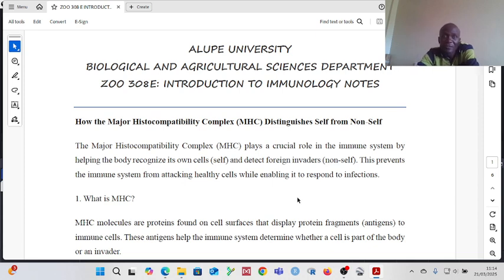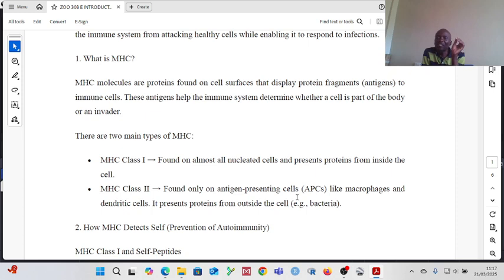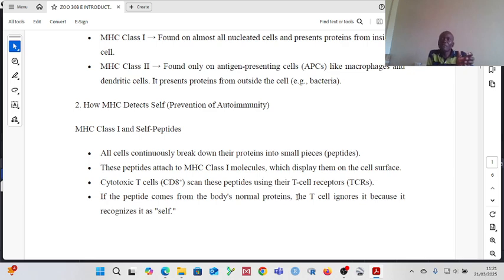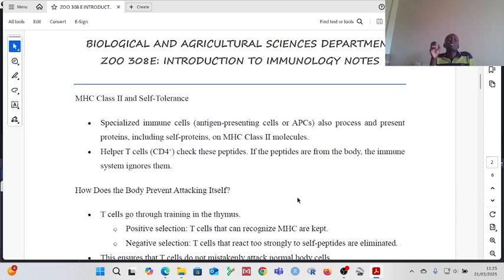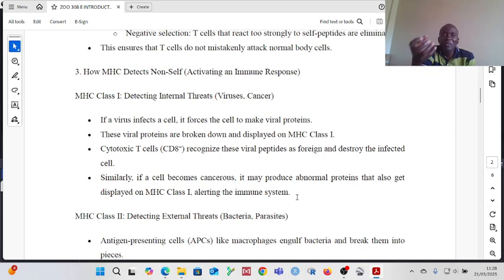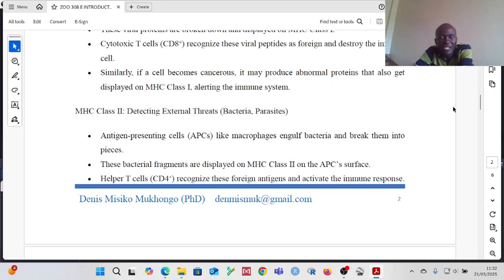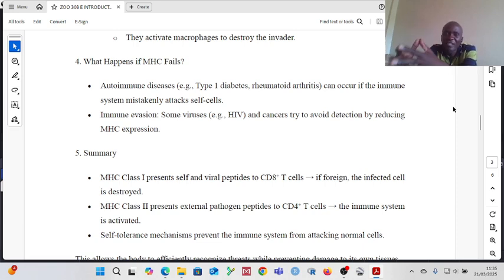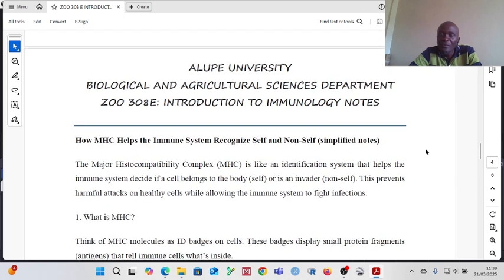How the MHC detects self from non self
In this video we explore how the MHC works in detecting self from non self. Please listen in. Thank you